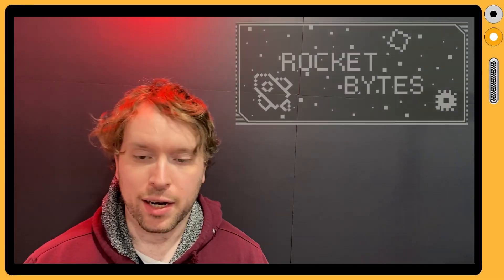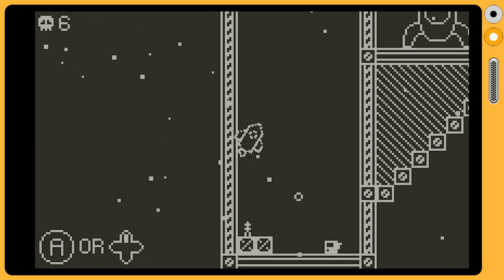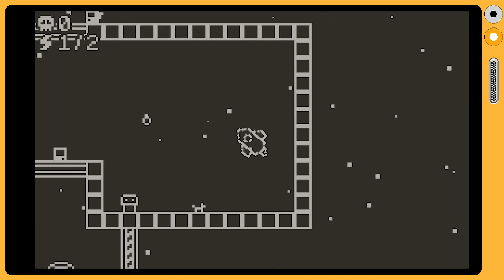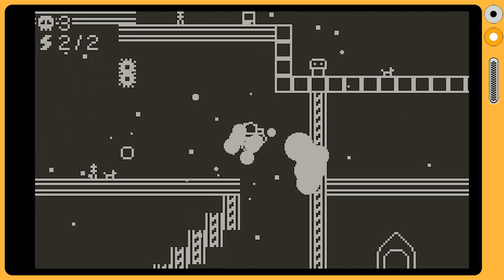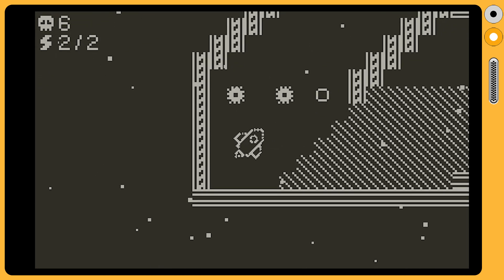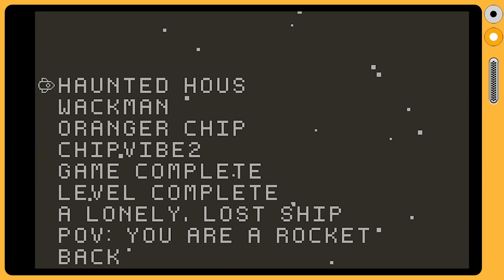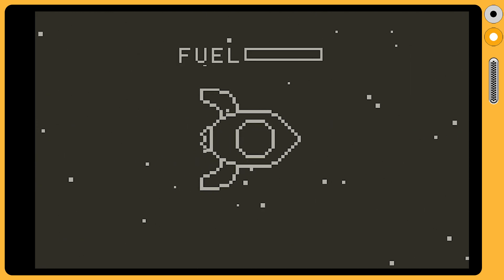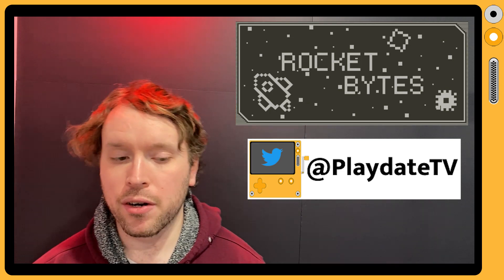Playdate Rocket Bytes Review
My review of Rocket Bytes for Playdate. Rocket Bytes was made by PossiblyAxolotl.